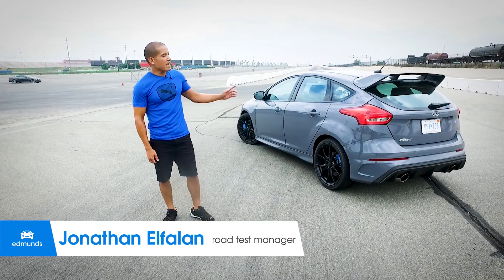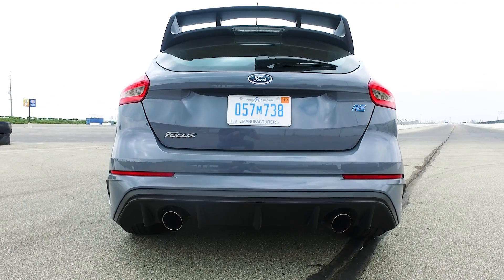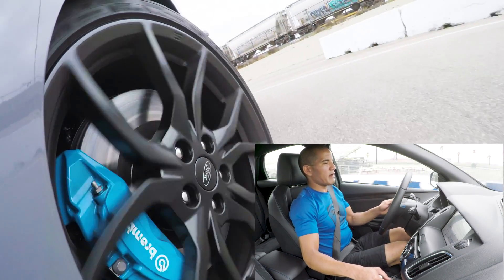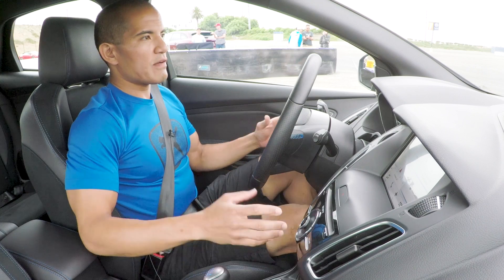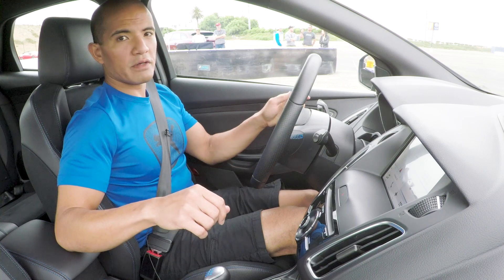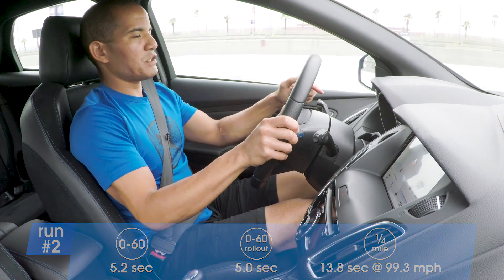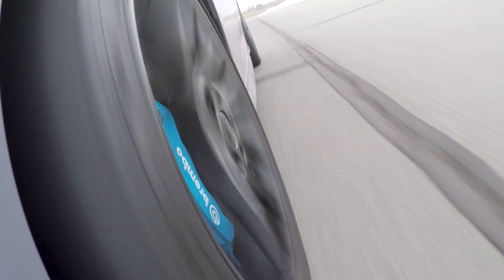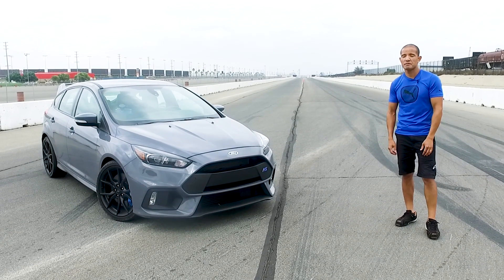2016 Ford Focus RS Acceleration Test | Edmunds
Our experts review the 2016 Ford Focus RS.

How fast can the 2016 Ford Focus RS hatchback go? Edmunds Road Test Manager Jonathan Elfalan hits the quarter-mile at California Speedway in Fontana, California, to test out the 350-horsepower hot hatch's acceleration prowess.

Q. What kind of engine does the Ford Focus RS have?
A. The 2016 Ford Focus RS has a turbocharged four-cylinder engine that puts out 350 horsepower and 350 pound-feet of torque.

Q. How fast does the Ford Focus RS accelerate in Track mode?
A. In the acceleration test featured in this video, the 2016 Ford Focus RS' zero-to-60 time was 4.9 seconds and it hit the quarter-mile in 13.6 seconds at 99.6 mph.

Time Jump
0:12 Intro
0:33 Run #1
1:32 Run #2 (launch control and Sport mode)
2:51 Run #3 (Track mode)

Edmunds – we help you find your perfect car with unbiased and useful reviews, advice, pricing and tools.